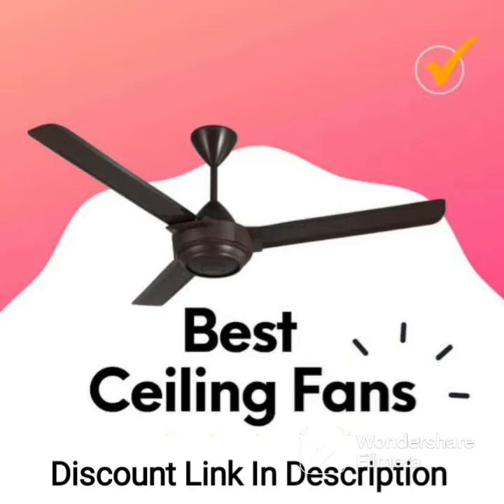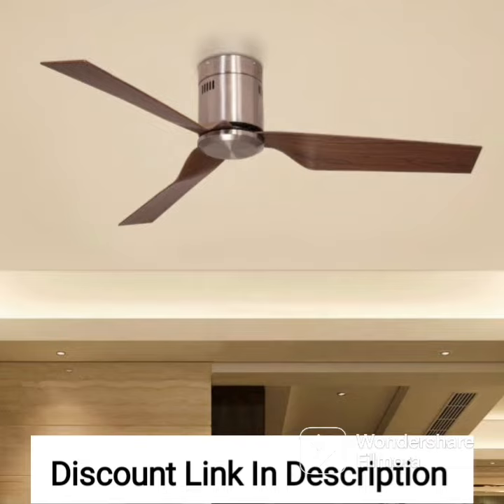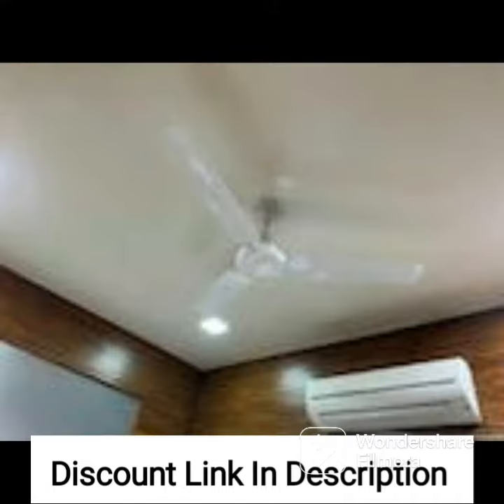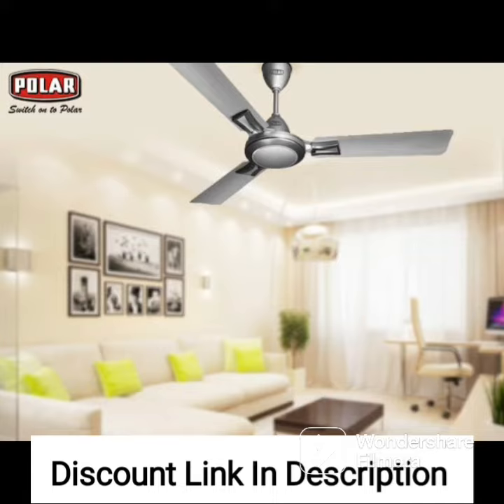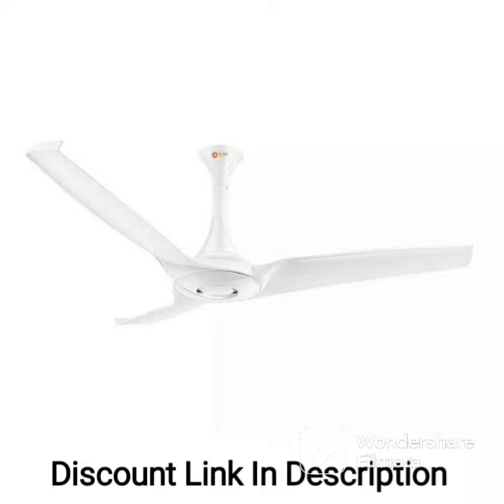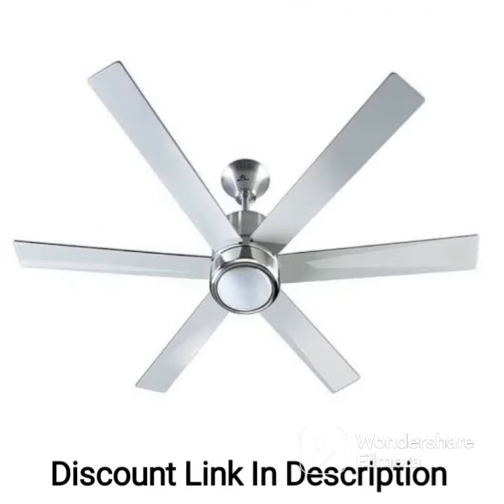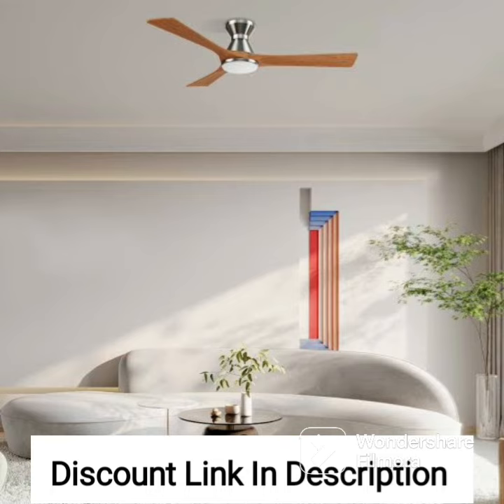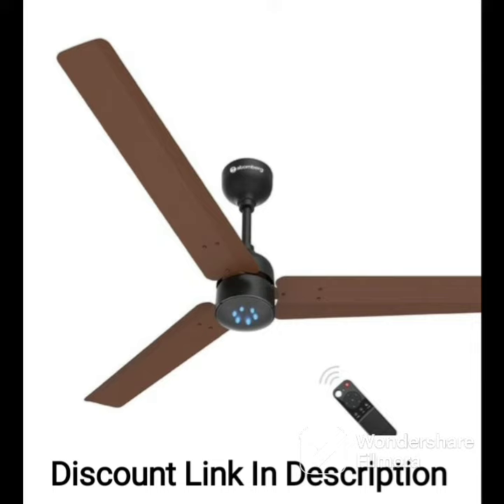Usha Bloom Daffodil Goodbye Dust Ceiling Fan 1250mm, Sparkle Red and Black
qualifying purchases.